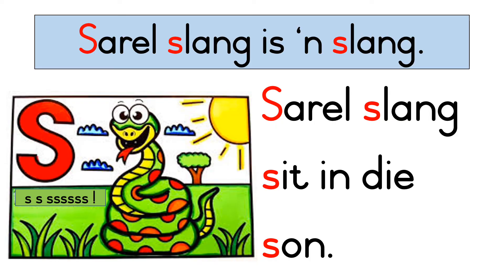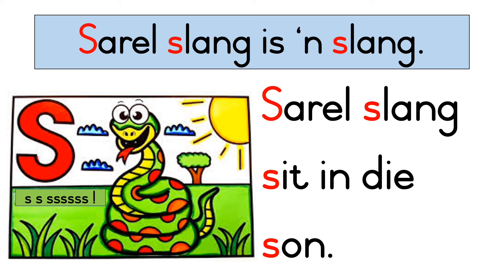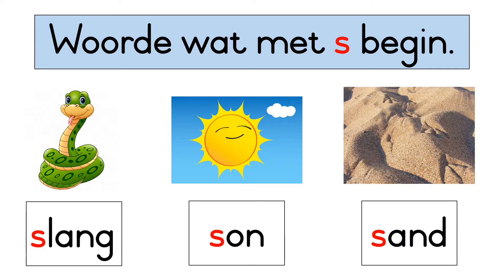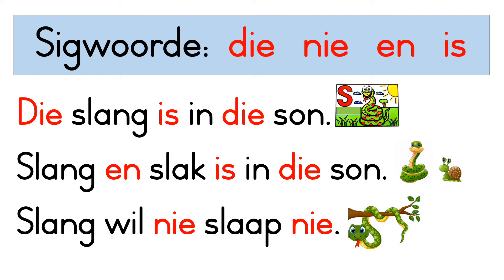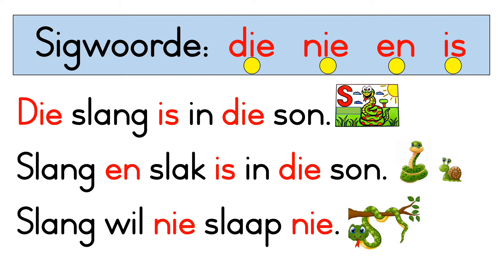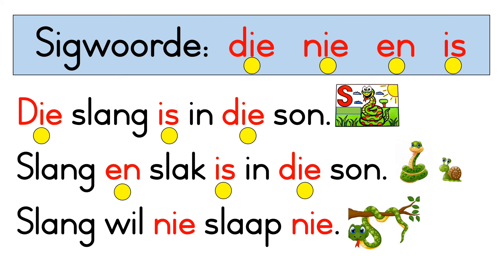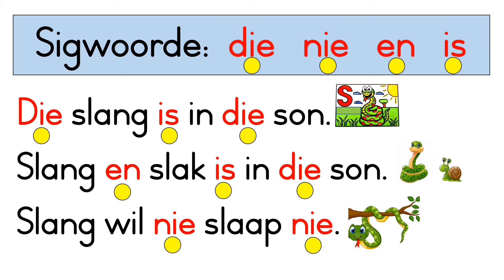Afrikaans first additional language - Grade 1 - KLANKE LES 2